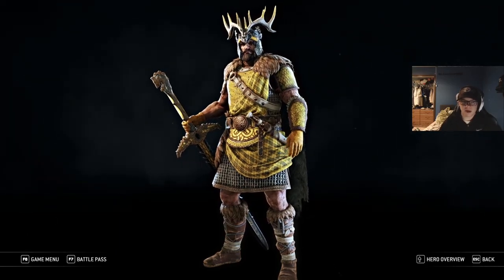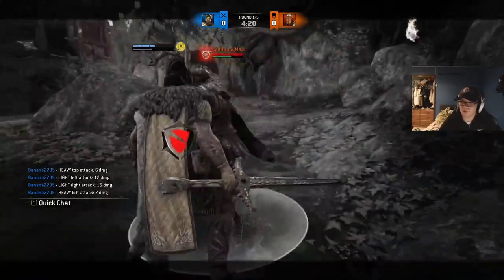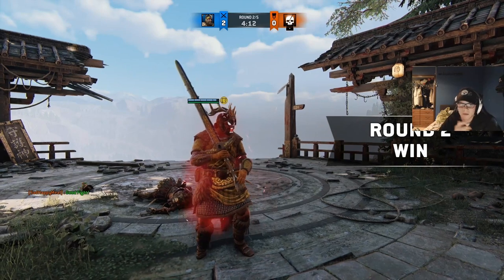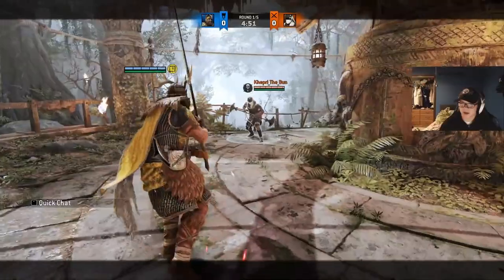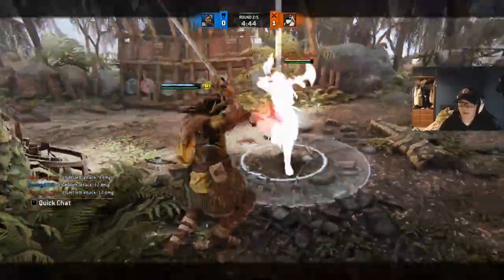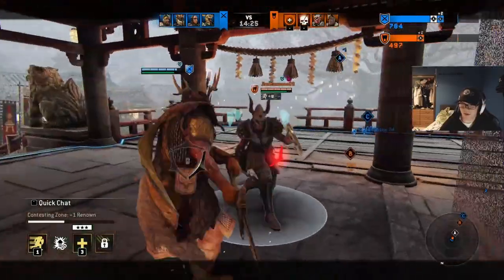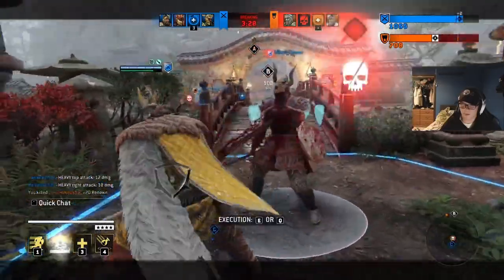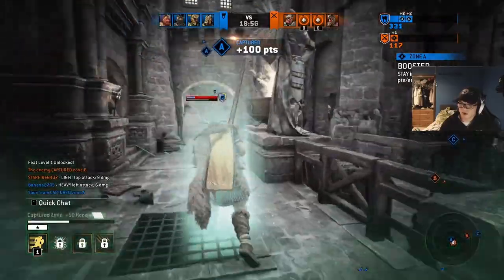For Honor | BananaLander Blows His Bagpipes | Introducing the BananaBatallion Episode #2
Introducing the second Banana Today. Hope you guys enjoyed the video. Here is the highlander guide I was talking about Go check Fiend's video out.

Special thanks to Bex (@MattoxMedia) for editing today. Let me know how you guys like this different style.

Time stamps-
0:00 Introduction
1:27 First Duel
4:15 Second Duel
7:18 First Dominion
14:00 Second Dominion

Computer Specs

Peripherals-
Webcam- Logitech C992 X